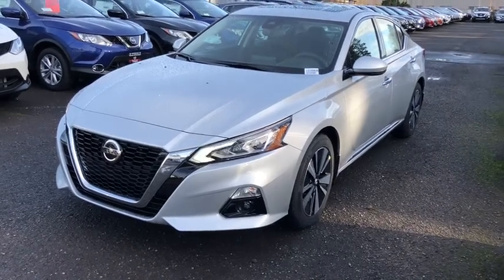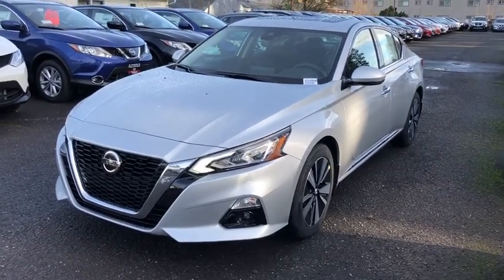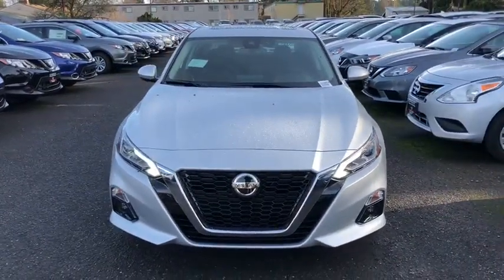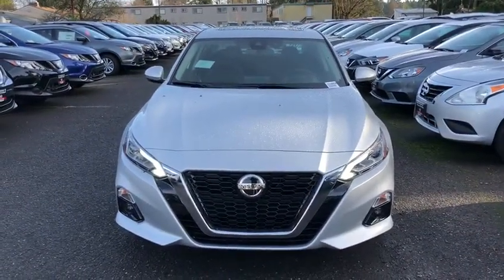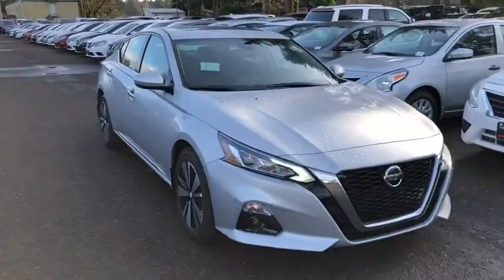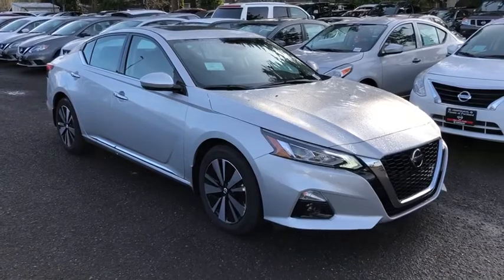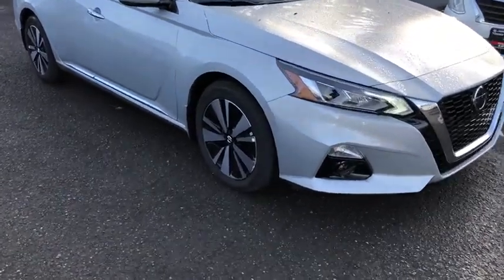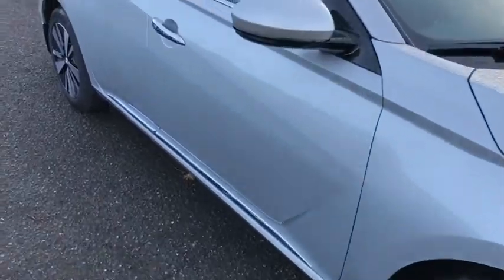2019 Nissan Altima Portland, Beaverton, Vancouver, Gresham, Hillsboro, OR 1016806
Brilliant Silver Metallic New 2019 Nissan Altima available in Portland, Oregon at Nissan of Portland. Servicing the Beaverton, Vancouver, Gresham, Hillsboro, OR area.
2019 Nissan Altima 2.5 SV - Stock#: 1016806 - VIN#: 1N4BL4DV7KC137960